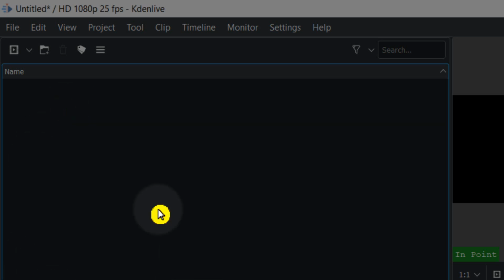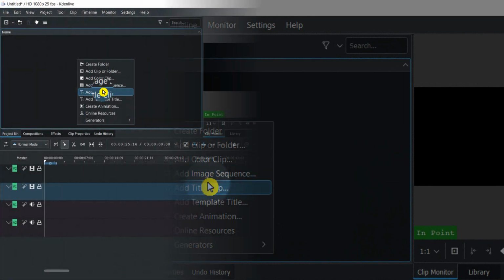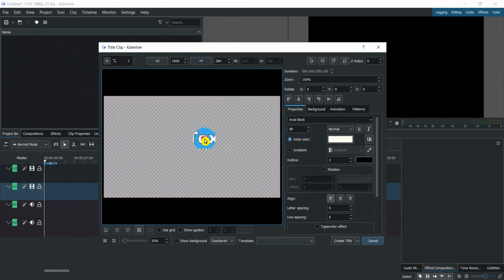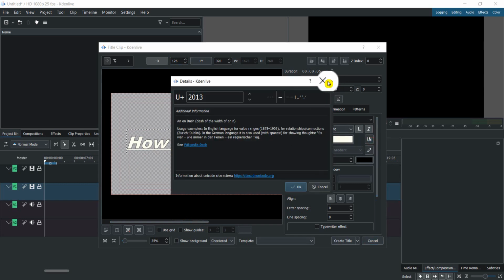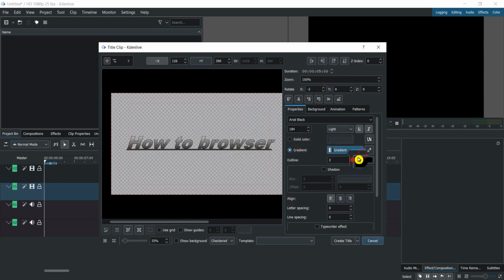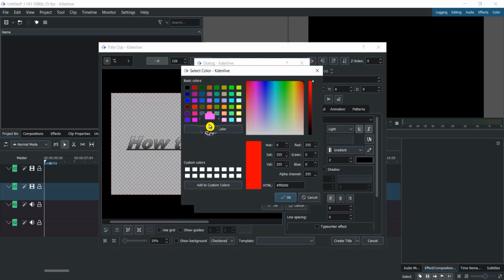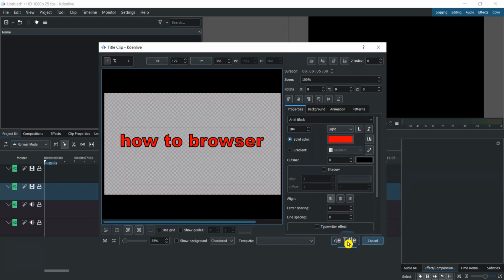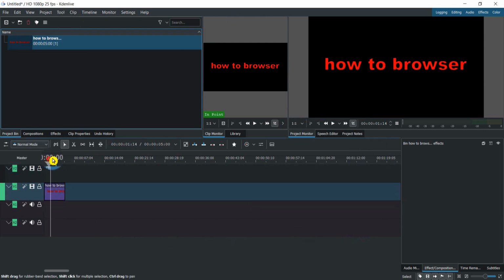Kdenlive Tutorial: How To Insert Text In Kdenlive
You won't want to miss a single detail of this tutorial since I will take you step-by-step through the entire procedure. So please follow along with me and watch the entire video kdenlive tutorial: how to insert text in kdenlive

Did this how-to video assist you in finding a solution to the issue you were having? If you have a friend who wants to learn how to do this, send them this Kdenlive Tutorial: How to Add Text in Kdenlive

Timestamp:
00:00 Intro
00:34 Start